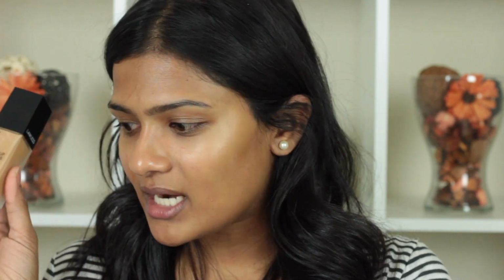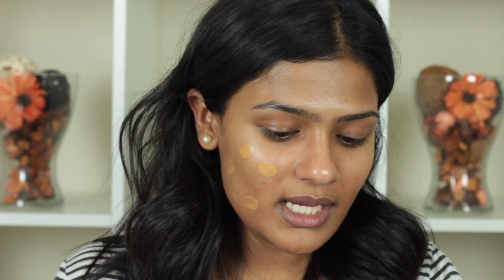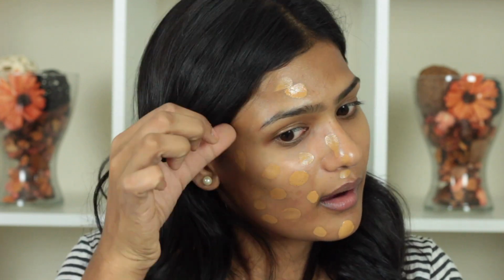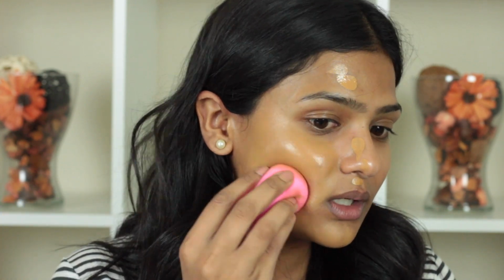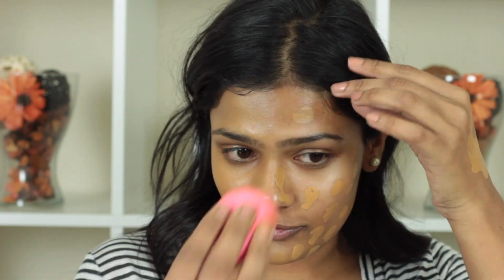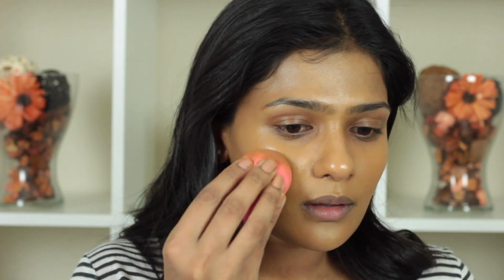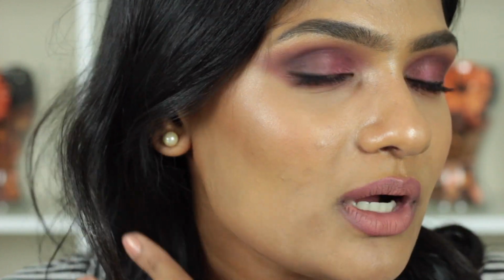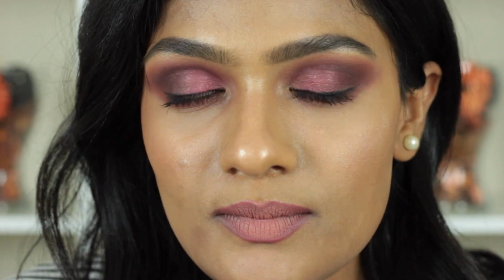New LAWLESS Woke Up Like This Foundation Review/Demo/WearTest on Tan/Medium/Brown/Warm Skintone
Woke Up Like This Flawless Finish Foundation - LAWLESS | Sephora (Bronze)

Snap Chat: nishithav